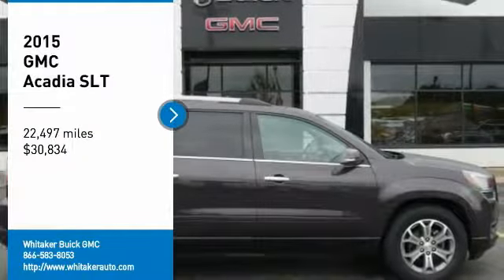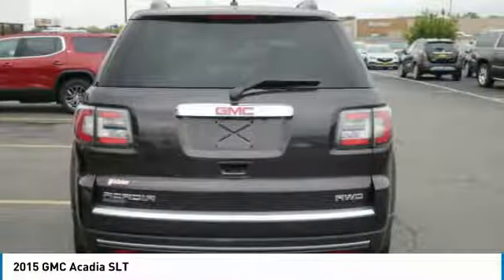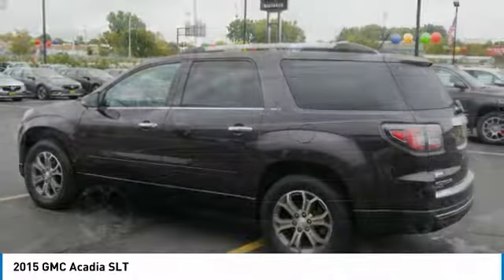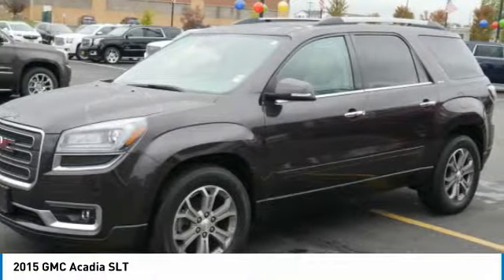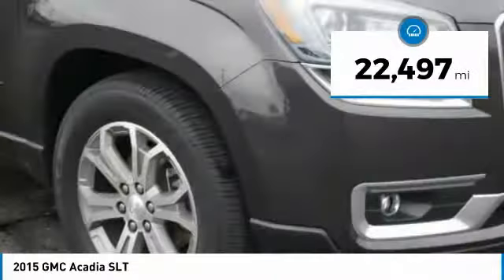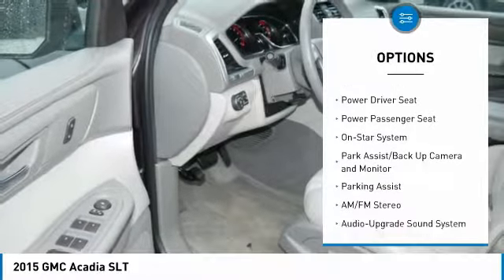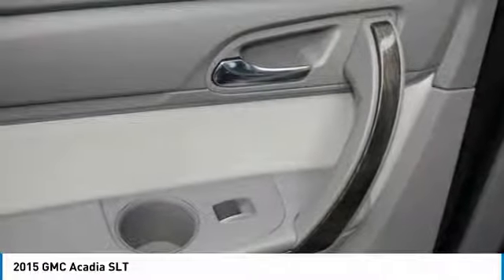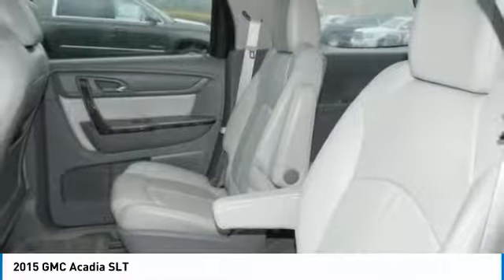2015 GMC Acadia Forest Lake Minneapolis St. Paul P2982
2015 GMC Acadia SLT

131 19th St. SW

All Wheel Drive, Factory Touchscreen Navigation, Dual Skyscape Sunroof with 2nd Row Skylight, Heated Leather Front Bucket Seats, Remote Engine Start, Rear Vision Camera System, Factory Trailering Package with Factory Hitch and Wiring, Bluetooth, Forward Collision Alert, Lane Departure Warning, Power Rear Liftgate, LIFETIME POWERTRAIN WARRANTY AT NO CHARGE!  Light Titanium w/Perforated Leather-Appointed Seat Trim, 8-Way Power Driver Seat, 8-Way Power Passenger Seat Adjuster, Acoustical Insulation Package, Body-Color Bodyside Moldings, Body-Color Heated Power-Adjustable Outside Mirrors, Bose Advanced 10-Speaker Audio System, Bose Premium 10-Speaker Audio System, Carpeted Removable Front 2nd & 3rd Row Floor Mats, Dual SkyScape 2-Panel Power Sunroof, Forward Collision Alert & Lane Departure Warning, Heavy-Duty Cooling System, Inside Rear-View Auto-Dimming Mirror, Leather-Wrapped Steering Wheel, Navigation System, NavTraffic, Open Road Package, Power Rear Liftgate Body, Power Windows w/Driver Express-Down, Preferred Equipment Group 4SA, Radio: Color Touch Navigation w/IntelliLink, Rear Audio System Controls, Remote Vehicle Start, Single Outlet Exhaust, SiriusXM Satellite Radio, Steering Wheel Mounted Audio Controls, Steering wheel mounted audio controls, Tilt & Telescopic Steering Column, Trailer Hitch, Trailering Equipment, Tri-Zone Automatic Climate Control, Universal Home Remote, Variable Effort Power Steering. Recent Arrival!brbrAwards:br  * 2015 KBB.com Brand Image Awardsbrbr2015 GMC Acadia SLT-1 Midnight Amethyst MetallicbrbrPlease go to Whitakerauto.com to view the vehicle history on this vehicle. OUR BEST PRICE PRICING STRATEGY FOR OUR PRE-OWNED VEHICLES IS POWERED BY SOME GREAT SOFTWARE THAT INSURES YOU ARE GETTING THE BEST DEALS AROUND FOR THE EQUIPMENT ON THESE VEHICLES! At WHITAKER our name means a GREAT DEAL. Whitaker Buick GMC is proud to serve the Minneapolis Minnesota and surrounding areas including St. Paul, St. Cloud, Duluth, Cambridge, Pine City, Rush City, Chisago, Forest Lake, Isanti, Anoka, Ham Lake, White Bear Lake, Hugo, Osceola, St. Croix Falls, Hinckley and more!